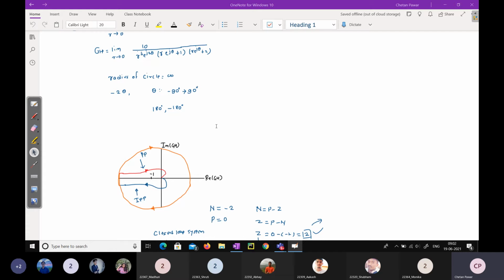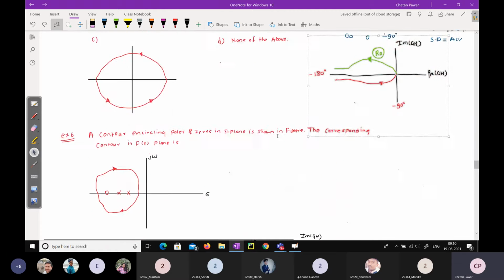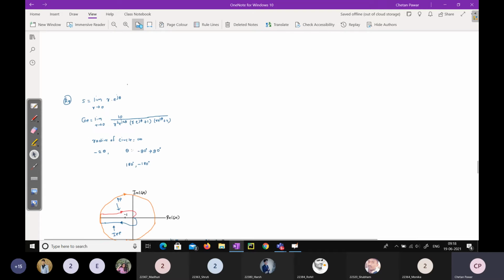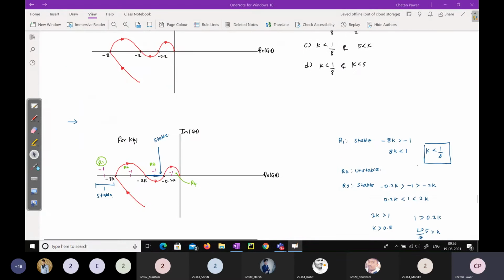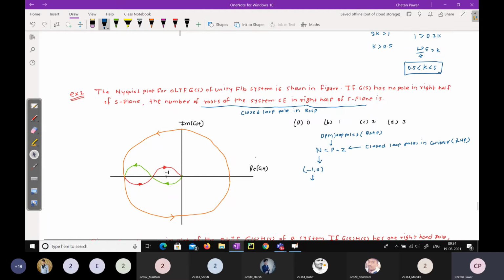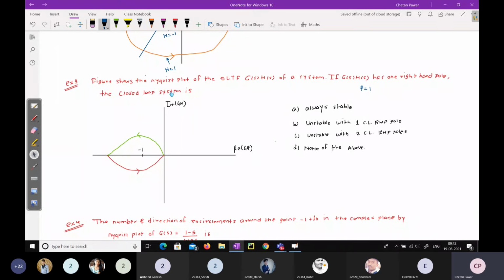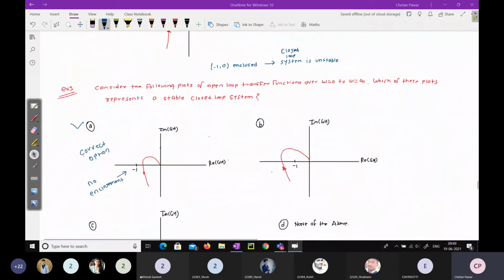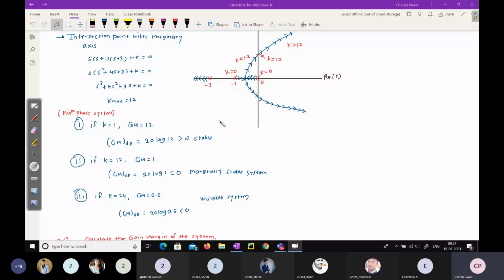31 CS TH 2 19 June 2021 Nyquist Plot Examples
Nyquist Plot Examples